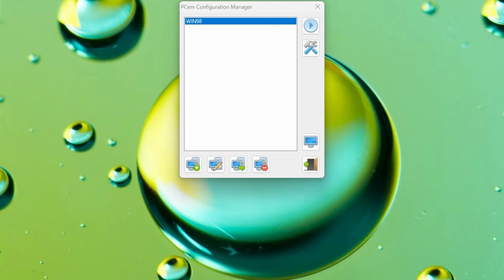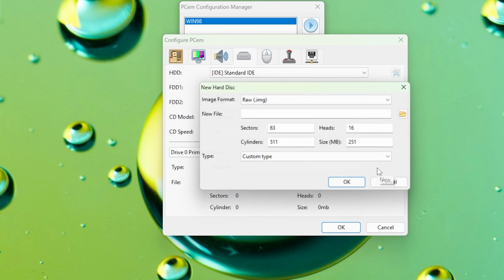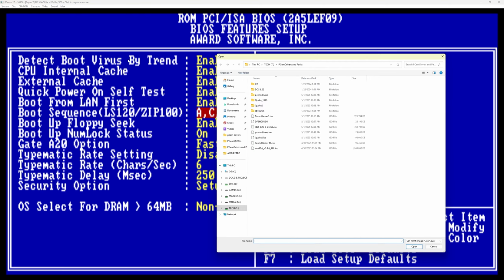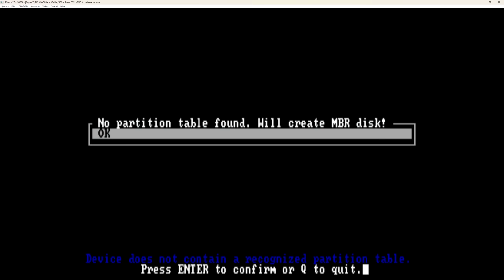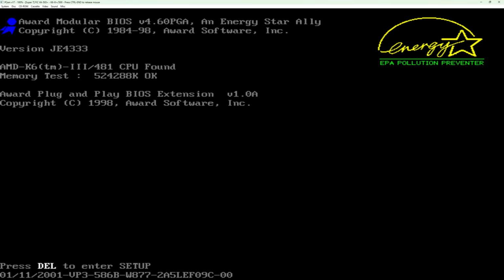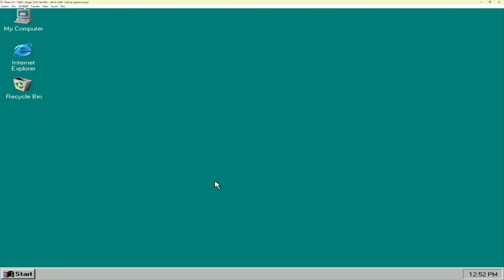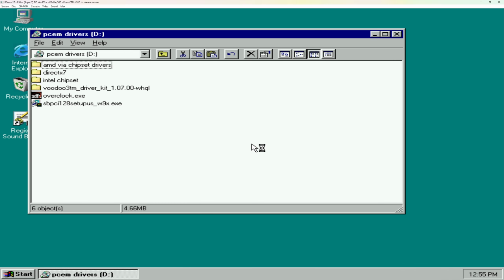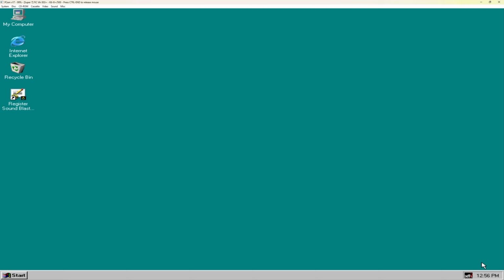PCem AMD Voodoo3 Retro Gaming Setup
PCem PC Emulator Retro Windows 98 Gaming Setup
AMD K6 III 500MHz
Voodoo 3 3000
Sound Blaster 128 PCI